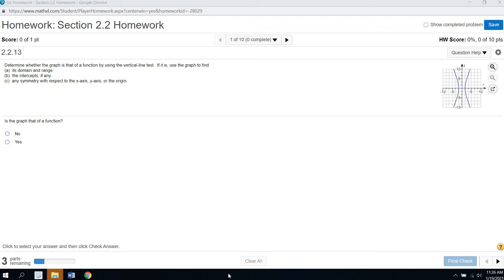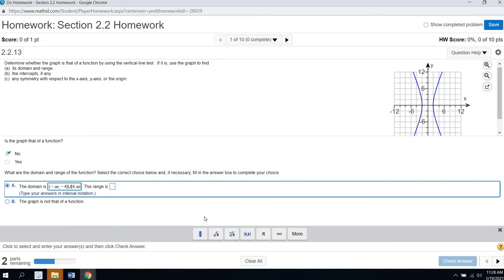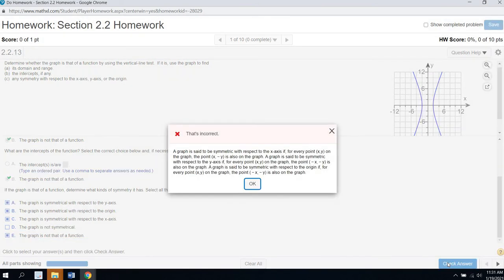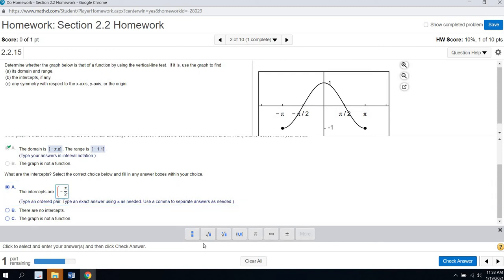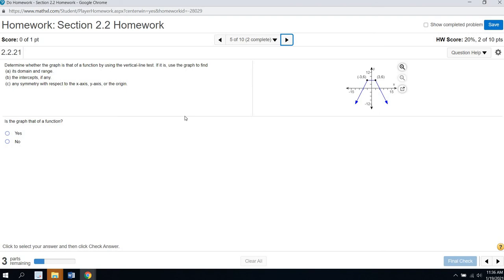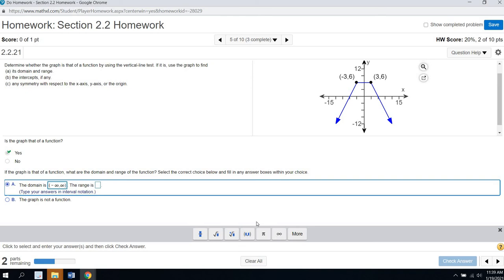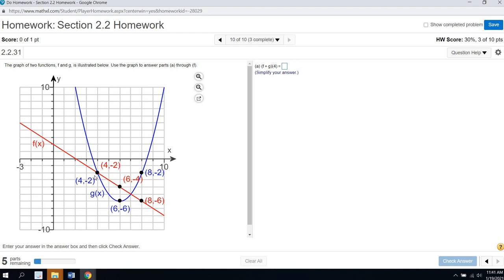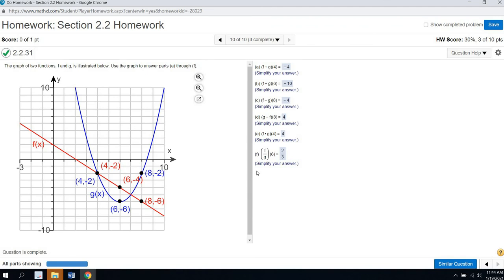Math 370 Section 2 2